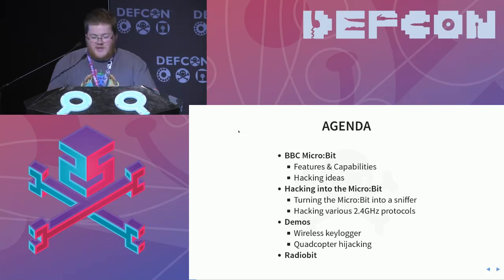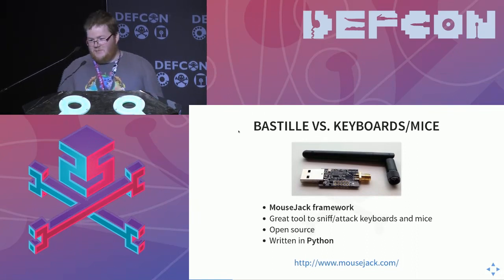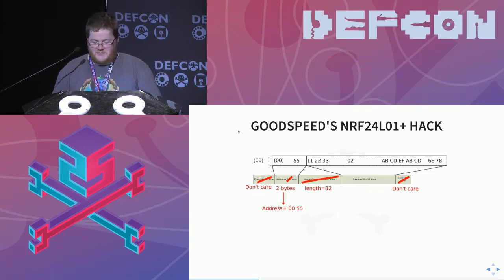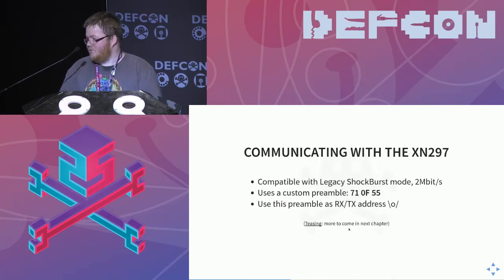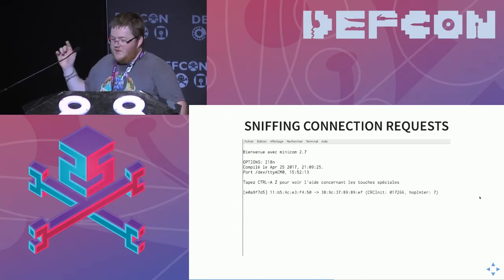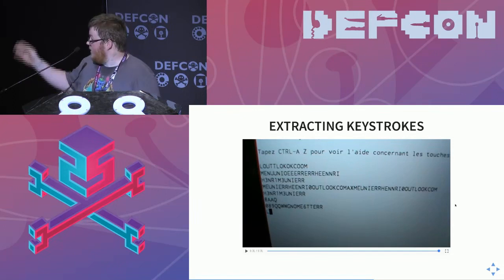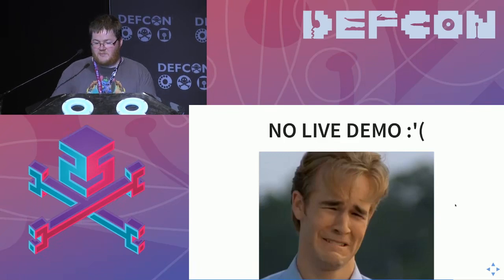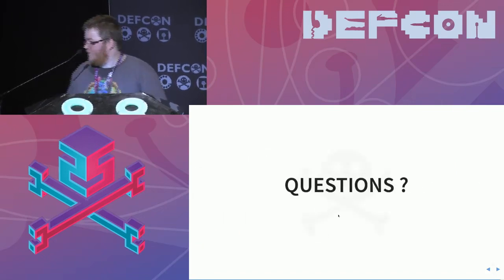Weaponizing the BBC micro:bit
In 2015, BBC sponsored Micro:Bit was launched and offered to one million students in the United Kingdom to teach them how to code. This device is affordable and have a lot of features and can be programmed in Python rather than C++ like the Arduino. When we discovered this initiative in 2016, we quickly thought it was possible to turn this tiny device into some kind of super-duper portable wireless attack tool, as it is based on a well-known 2.4GHz RF chip produced by Nordic Semiconductor.

It took us a few months to hack into the Micro:Bit firmware and turn it into a powerful attack tool able to sniff keystrokes from wireless keyboards or to hijack and take complete control of quadcopters during flight. We also developed many tools allowing security researchers to interact with proprietary 2.4GHz protocols, such as an improved sniffer inspired by the mousejack tools designed by Bastille. We will release the source code of our firmware and related tools during the conference.

The Micro:Bit will become a nifty platform to create portable RF attack tools and ease the life of security researchers dealing with 2.4GHz protocols!